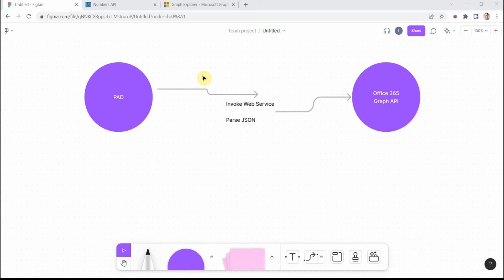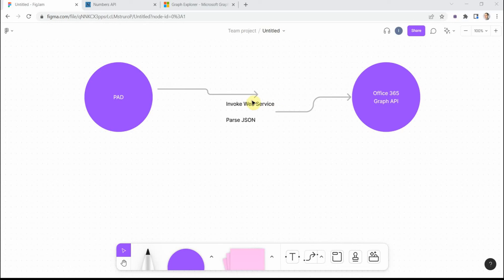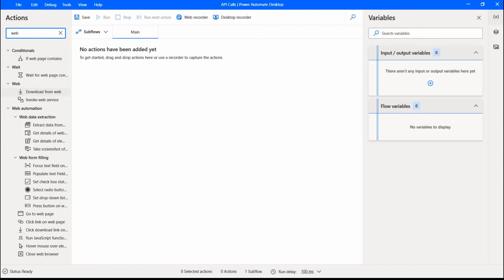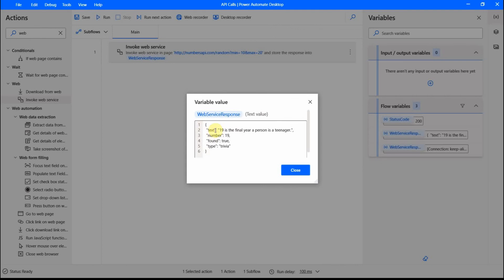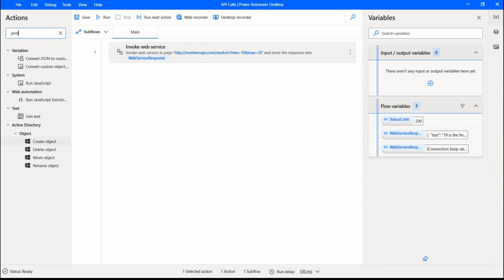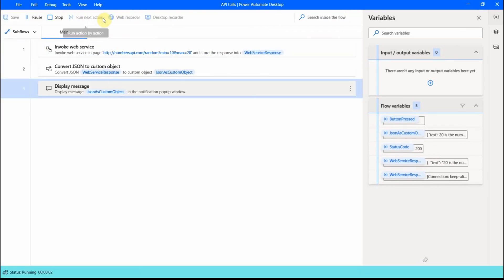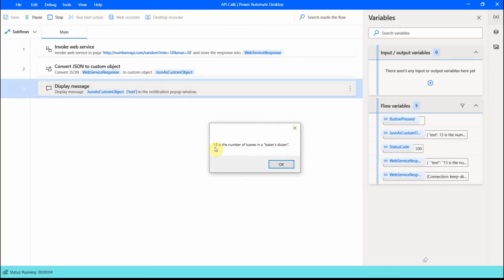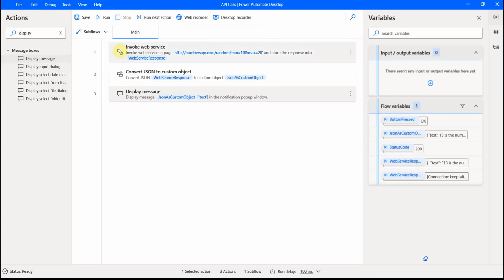Power Automate Desktop | API calls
how to start using api calls with PAD